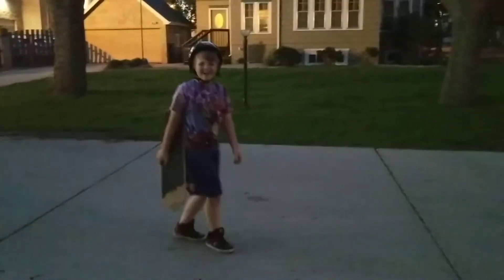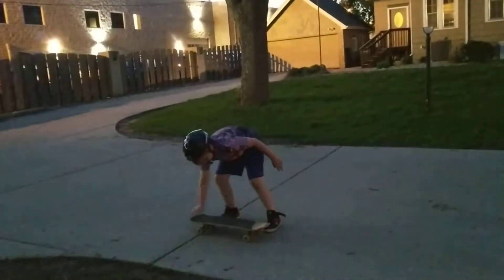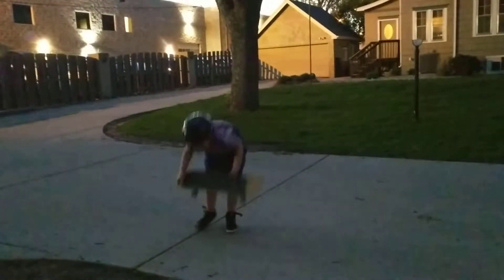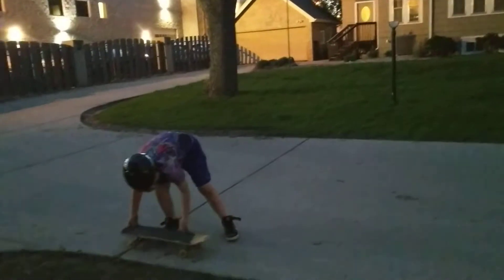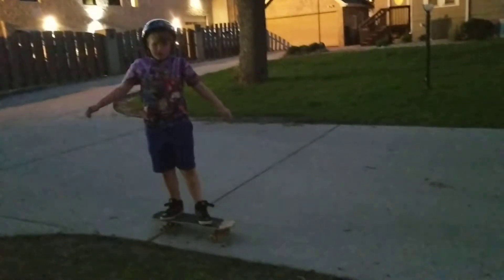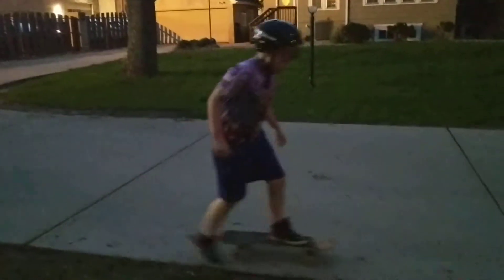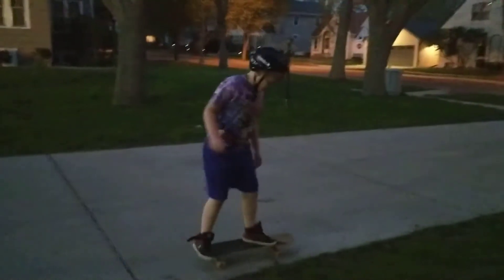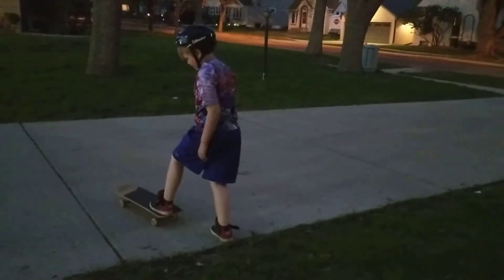Conor skateboarding tutorial